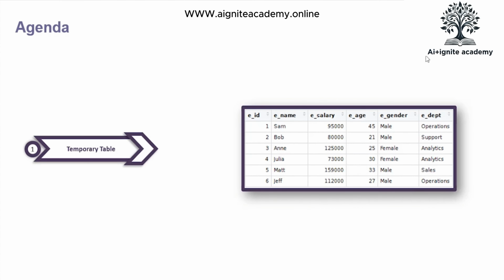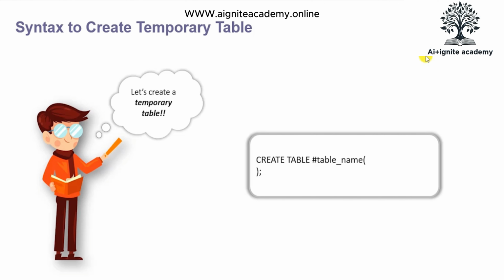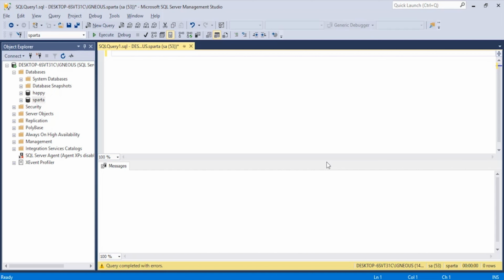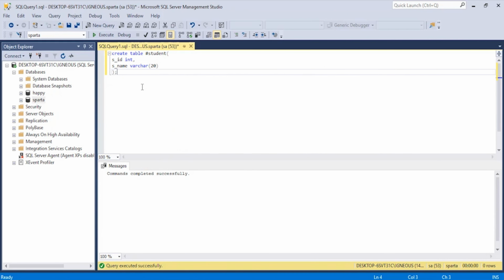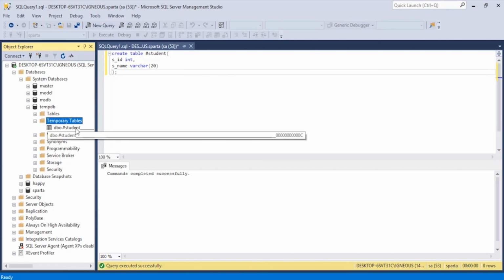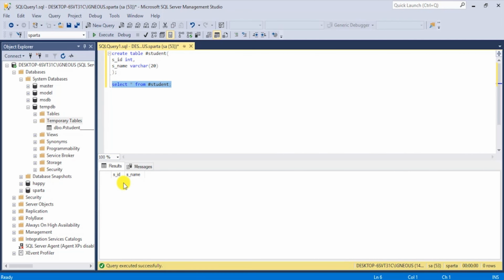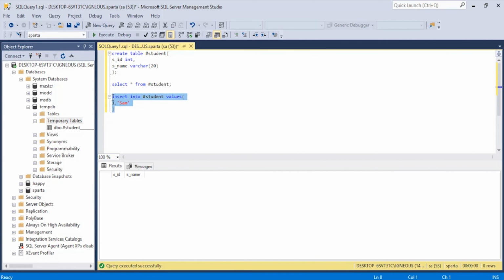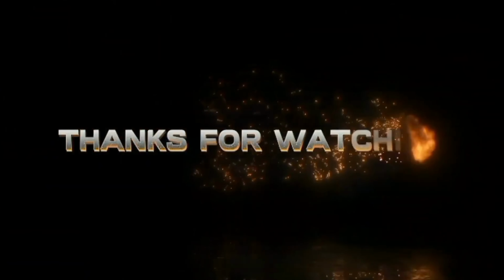Temporary Table In SQL AI+Ignite Academy